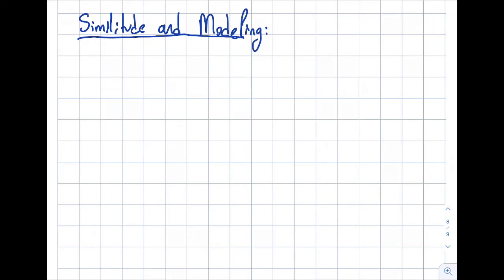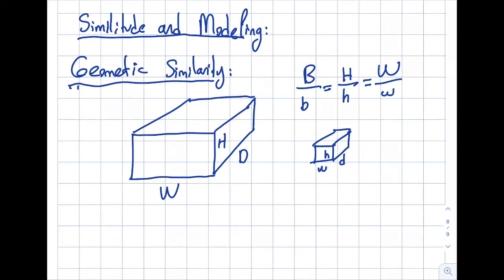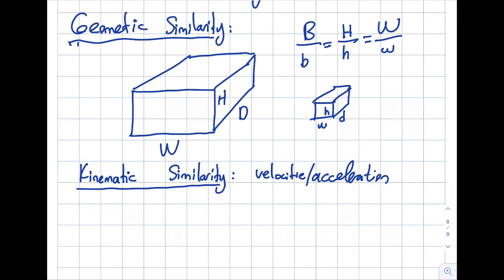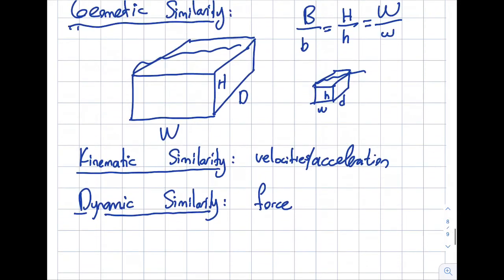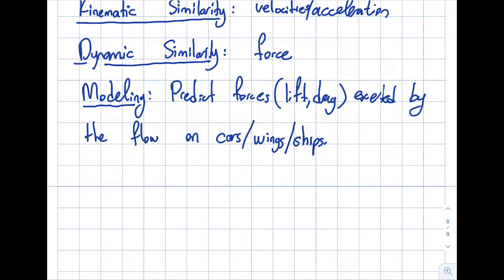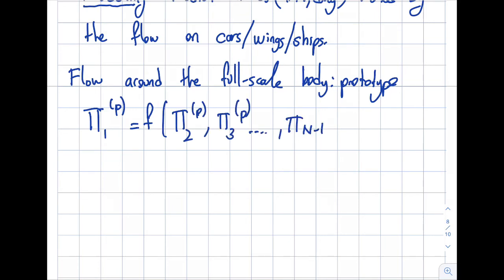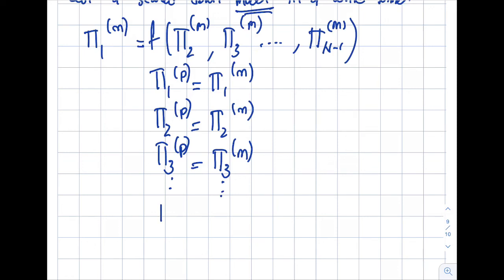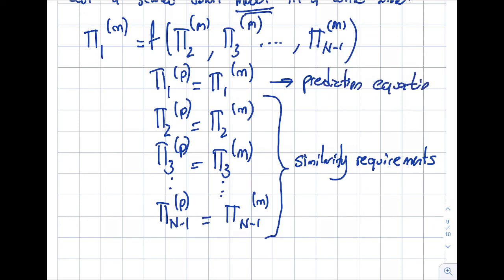Fluid Mechanics 10.6 - Similitude and Modeling; Scaled Model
In this segment, we go over the geometric, kinematic, and dynamic similarity requirements and establish the modeling requirements for a scaled-down (or up) model of the prototype.

Table of Contents:
2:57 - Geometric Similarity
4:14 - Kinematic Similarity
5:05 - Dynamic Similarity
5:59 - Modeling
8:50 - Similarity Requirements
9:22 - Prediction Equation

Module 10: Dimensional Analysis, Similitude and Modeling
This module covers how to minimize the amount of effort and time on experimentation to obtain fluid flow characteristics. To accomplish this, we go over the Buckingham Pi theorem, show how to obtain Pi terms by using established steps. We then discuss similarity requirements and prediction equations to relate fluid flow characteristics between a prototype and scaled-down (or sometimes up) model.

After completing this module, you should be able to:
1) apply the Buckingham Pi theorem
2) develop a set of dimensionless groups, called Pi terms, for a given fluid flow phenomenon
3) recognize and take advantage of common dimensionless groups in fluid mechanics
4) apply the concept of modeling and similitude to relate fluid flow between the prototype and the model This material is based upon work supported by the National Science Foundation under Grant No. 2019664. Any opinions, findings, and conclusions, or recommendations expressed in this material are those of the author and do not necessarily reflect the views of the National Science Foundation.